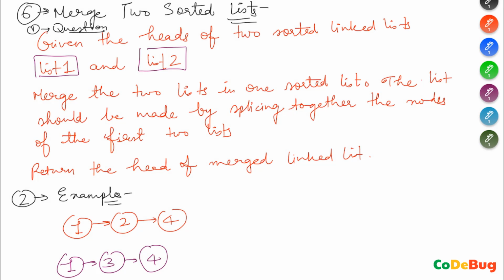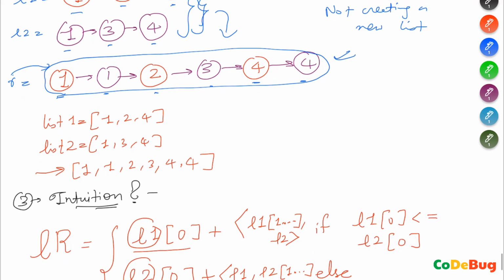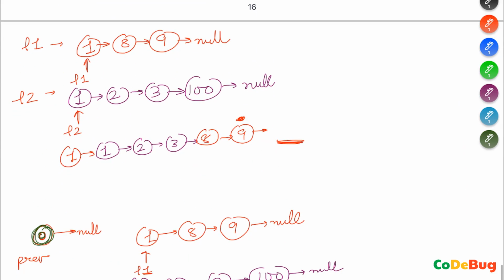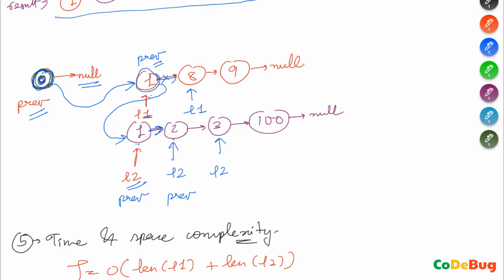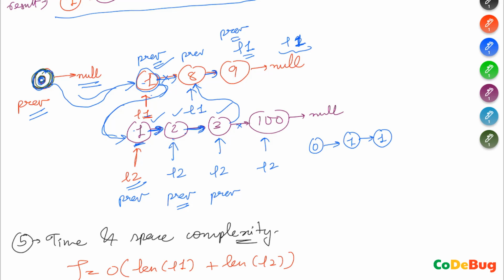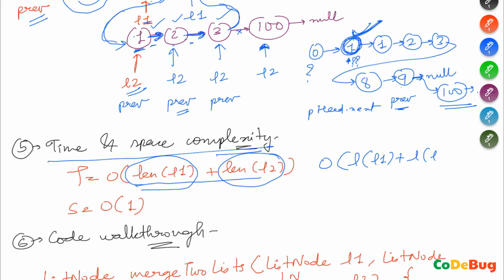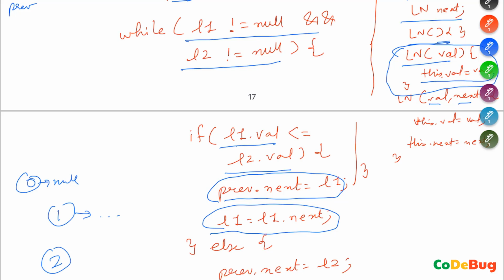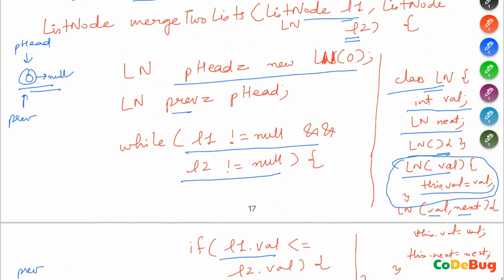11. Merge Two Sorted List Theory (Leetcode #21)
Problem
Merge the two lists in a one sorted list. The list should be made by
splicing together the nodes of the first two lists.